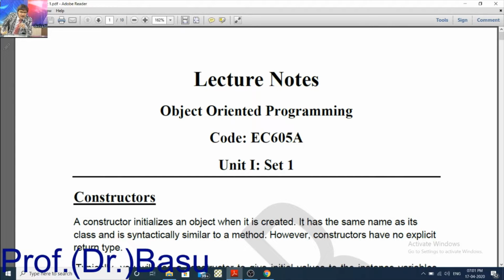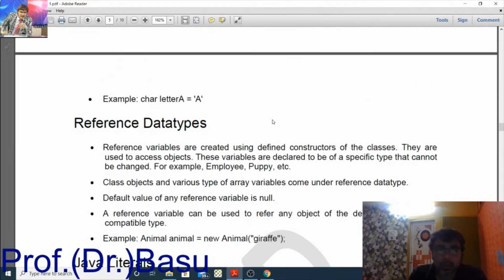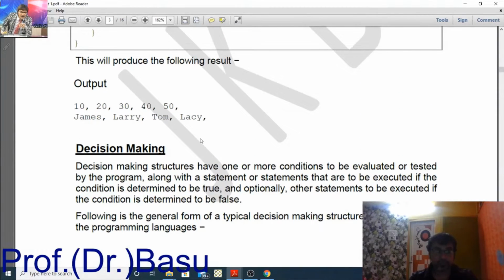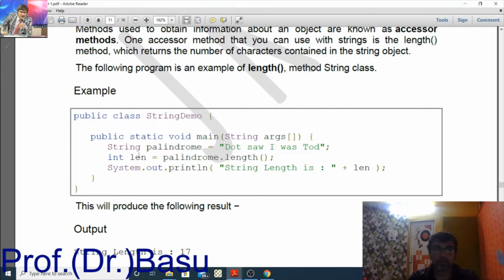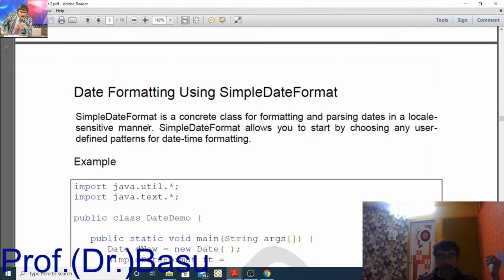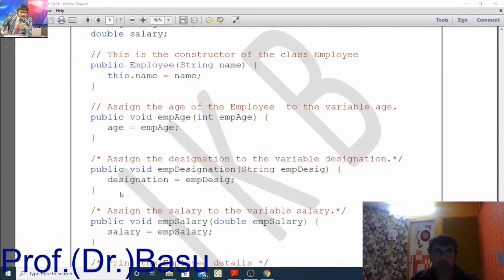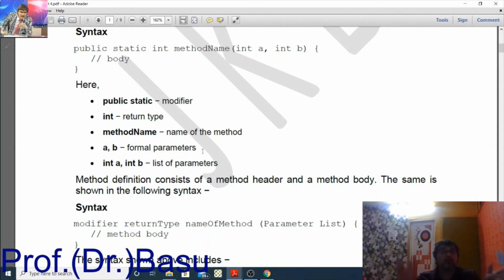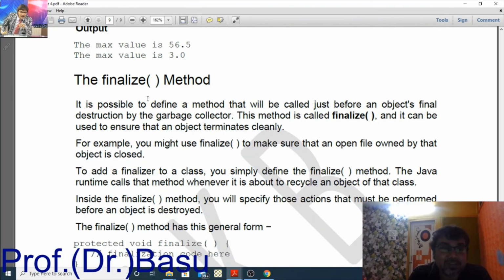Prof. (Dr.) Basu, Discussing the Basic Features of JAVA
Prof.(Dr.) Basu, Senior Faculty of Engg. College, (ISO 9001:2015 Certified in Astrology & Gemology Services, Ph.D in Astrology, Double Gold Medalist, MISAR(USA), MAFA(USA), M.Tech.(CSE), MIE, MIETE, MISTE, Chartered Engineer, Jyotish Mahamahopadhyay & Jyotish Shiromoni 2016 Award Winner) , Top Astrologer in Kolkata, India, explaining Tantra Yoga Scientifically and Astrology with Divisional Cemphasizes to examine 20 nos. [16+4] of DIVISIONAL charts [e.g. D-3, D-9, D-10, D-24, D-30, D-4, D-7…etc.] of a native for definitive predictions and absolutely perfect remedy. He recommends four kinds of remedies such as Astrological, Tantrik , Redbook and Mantrik remedy.harts on a Popular TV Show.